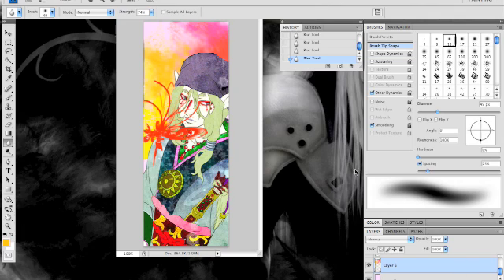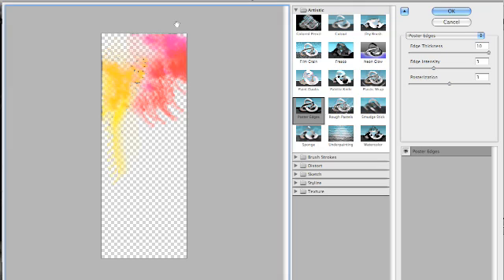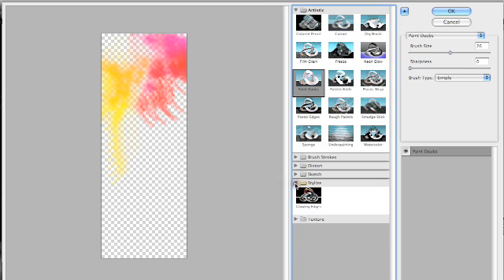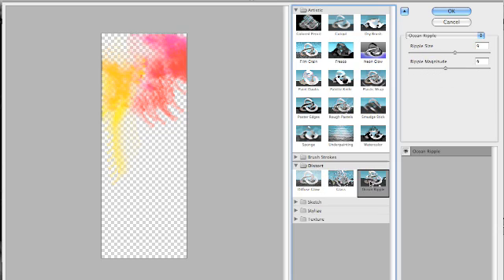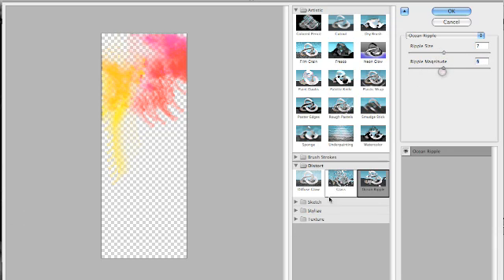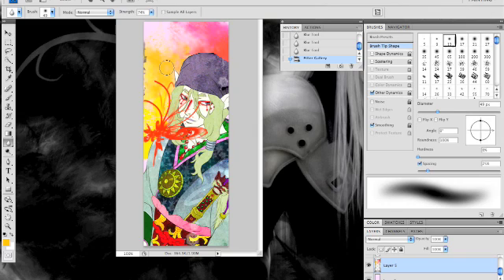Photoshop brushes and typography tutorial part 2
Part 2 of my tutorial for creating dynamic graphics with brushes